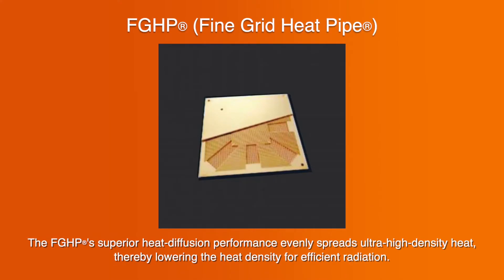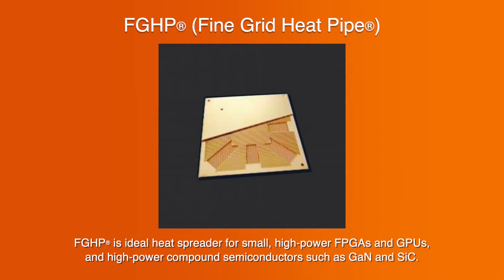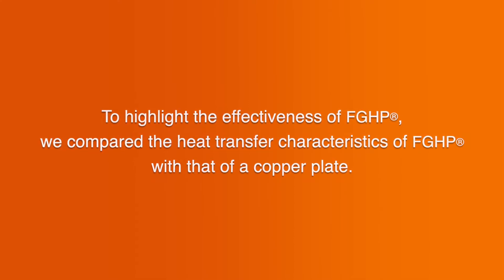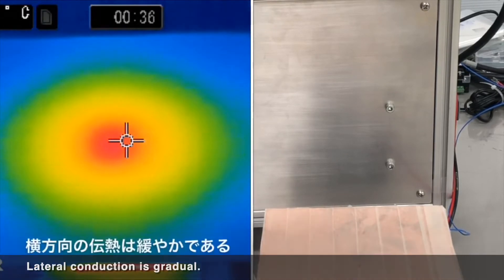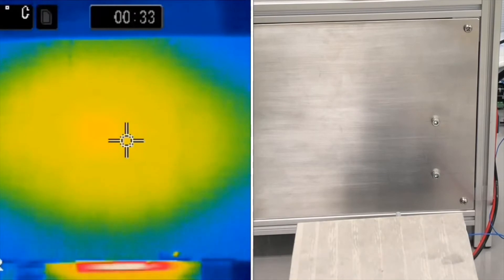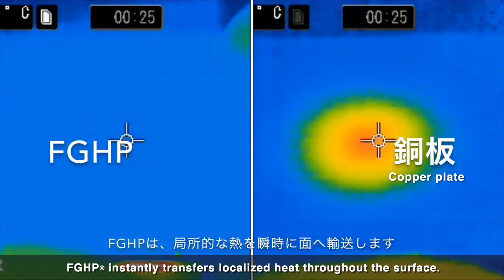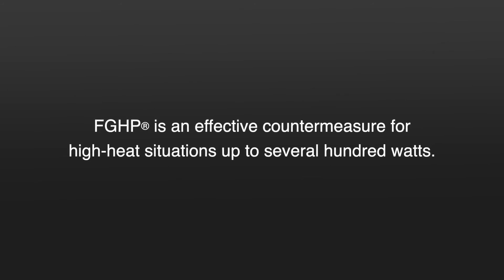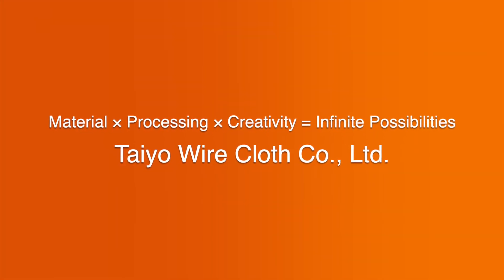World's Highest-Performance Thin Vapor Chamber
Fine Grid Heat Pipe (FGHP) is a specialized high-performance flat-plate heat piping used for heat diffusion.
The design's superior heat-diffusion performance evenly spreads ultra-high-density heat, thereby lowering the heat density for efficient radiation, making FGHP ideal for small, high-power FPGAs and GPUs, and high-power compound semiconductors such as GaN and SiC.